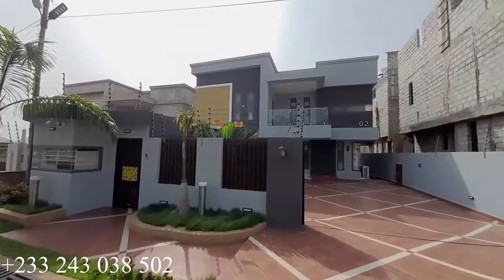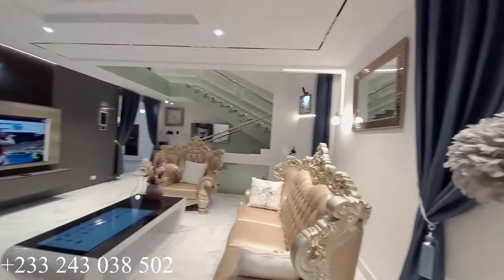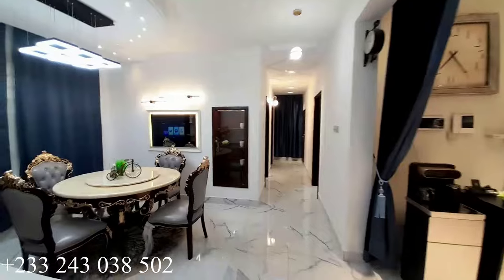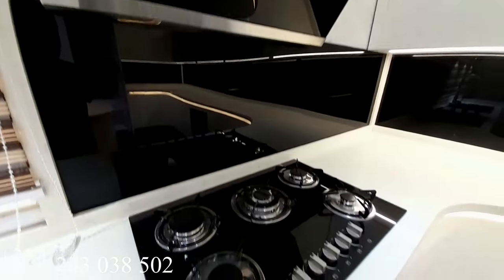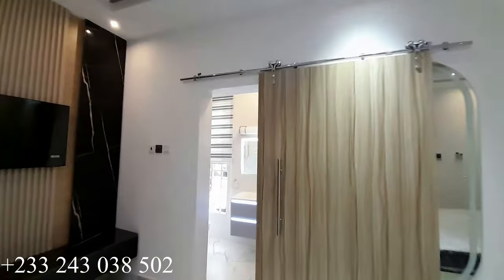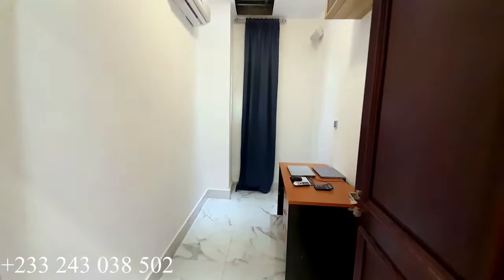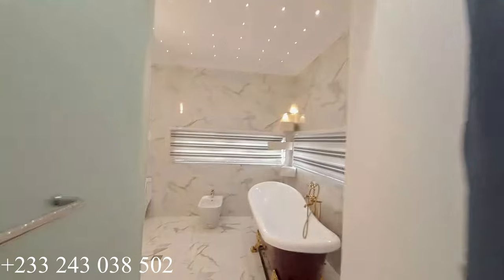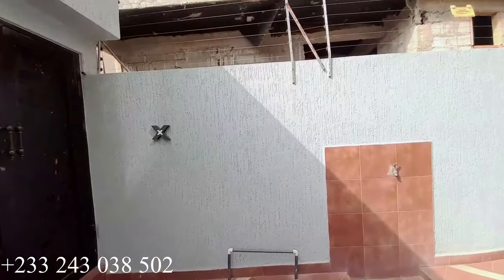I Found The Best Decor/Design Architectural Home On Billionaire's Row In Ghana!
Those who are interested in the mortgage houses can contact NATURAL STEP ESTATE DEVELOPERS on the telephone numbers below👇👇👇